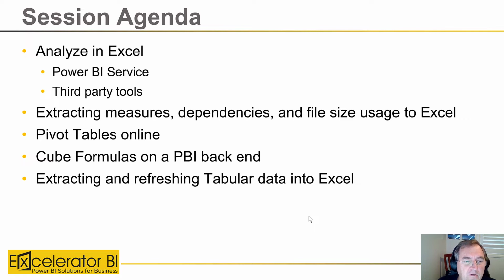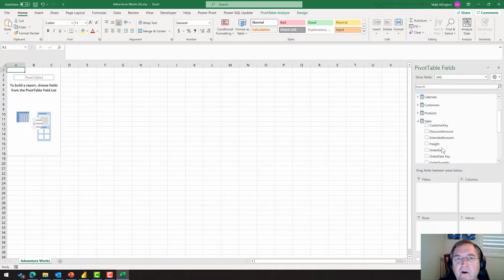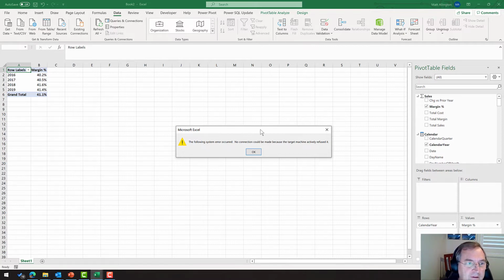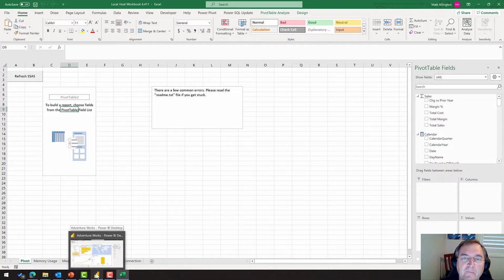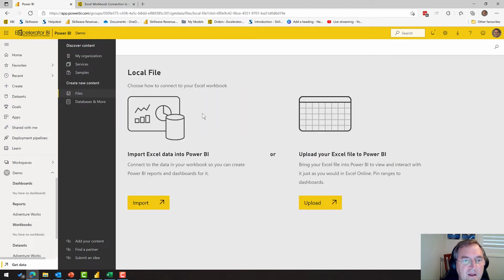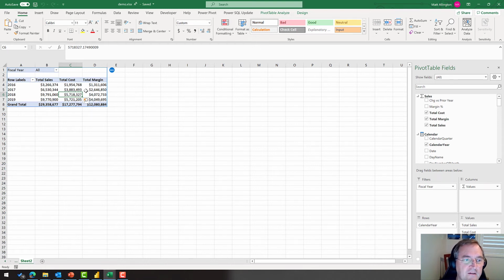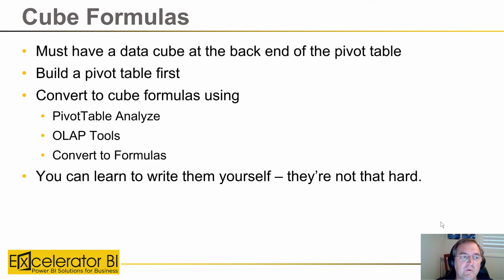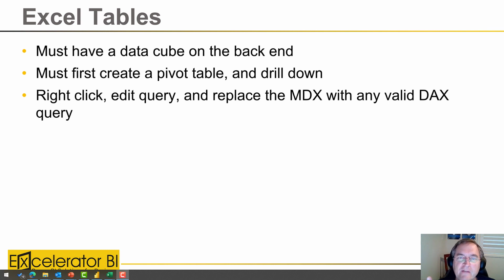04 - Getting the Most out of Power BI with Excel - Matt Allington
Matt Allington comes from an Excel background prior to moving to Power BI.  In this session, Matt Allington will demo some tips and tricks on how to keep using Excel in addition to your Power BI reports to extend the functionality.